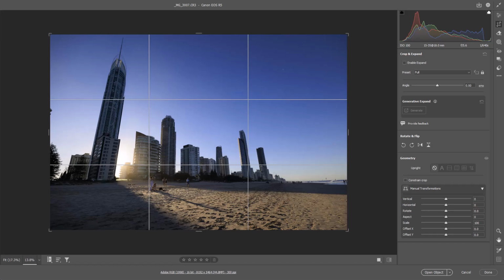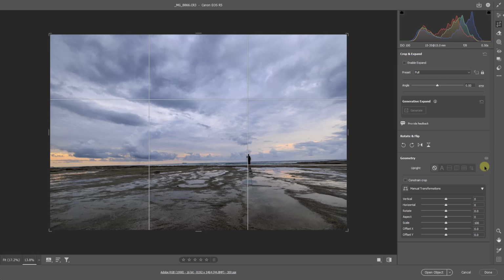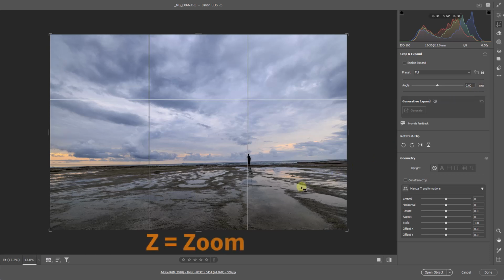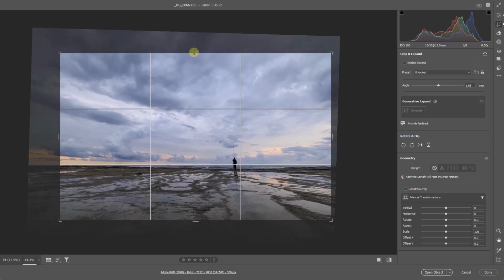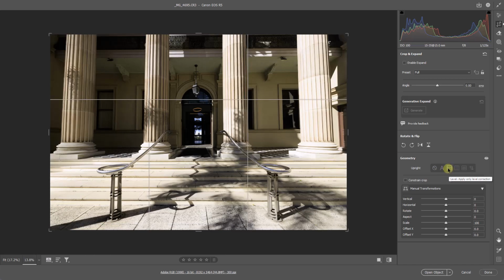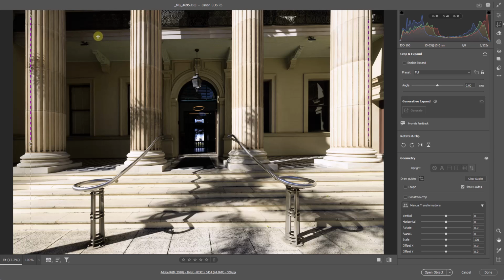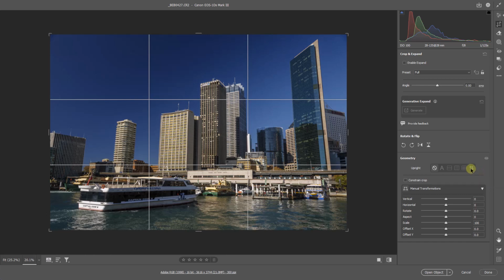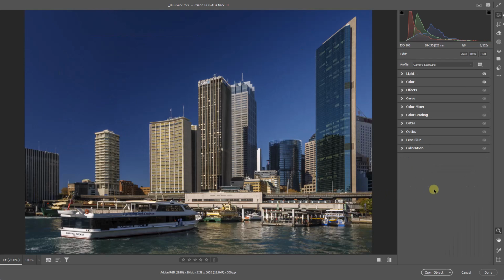006 - The Camera Club - Geometry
Sloping horizons and converging verticals are raised as faults in practically every camera club competition, yet the solution is very quick and easy. Take a look in this video